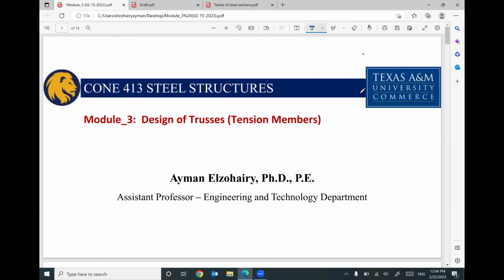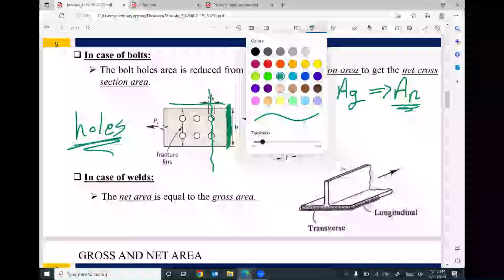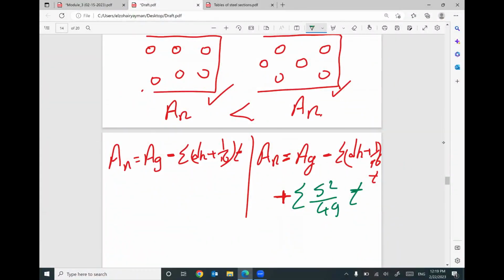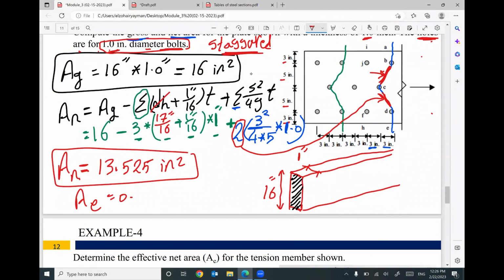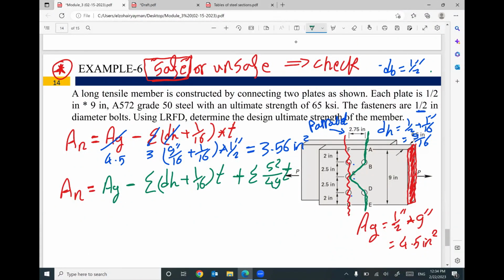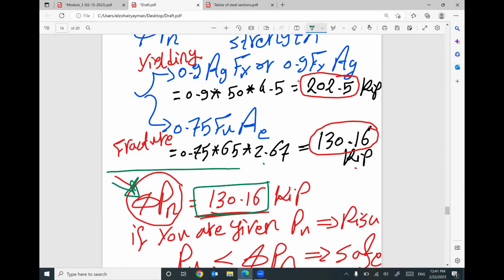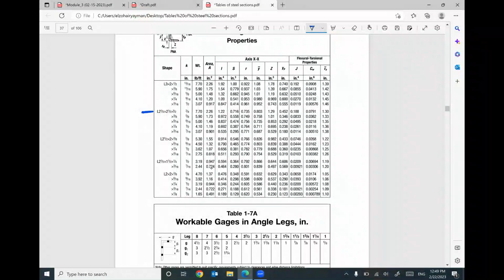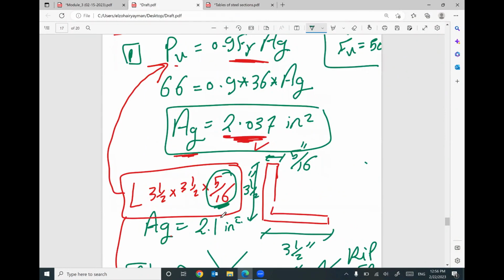Design of truss tension members design ultimate tensile strength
How to calculate the net area for staggered arrangments of bolts. Besides, how to design truss tension members.